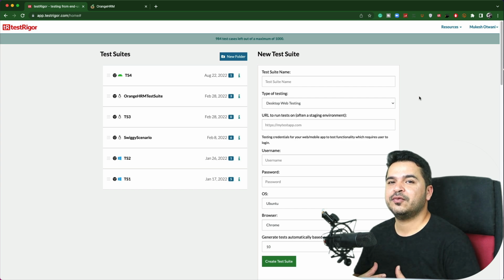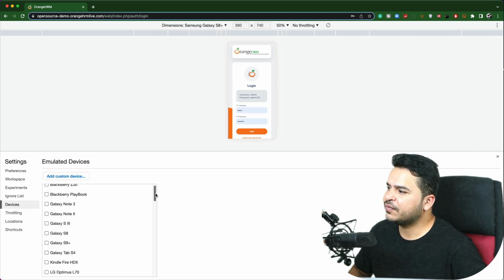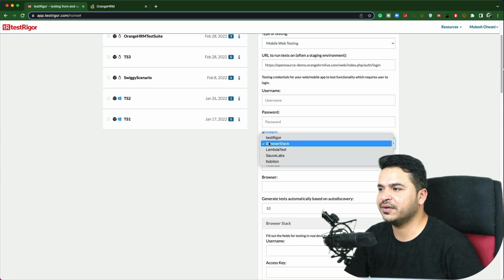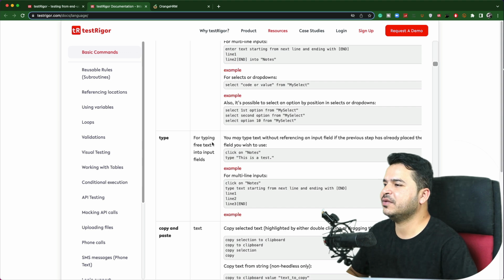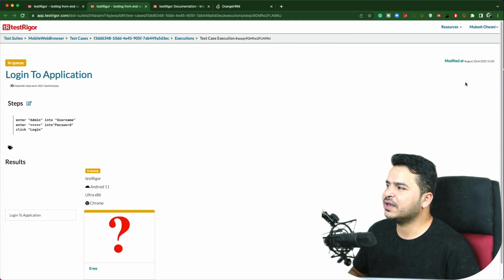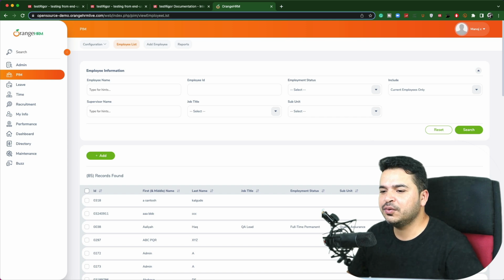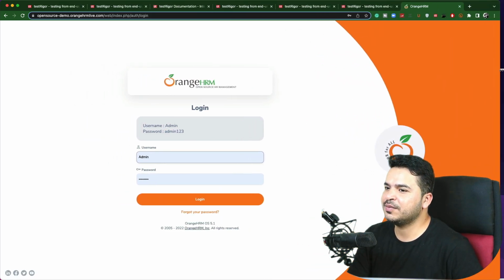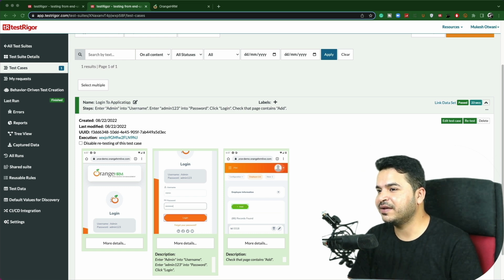#9 Execute Automated Test On Mobile Using Testrigor (Android and IOS) - Mobile Testing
We can perform mobile automation using testRigor in few clicks. No need to setup devices locally. You can use testRigor infrastructor or different providers to run your automated test.